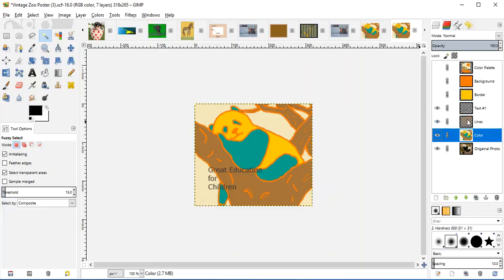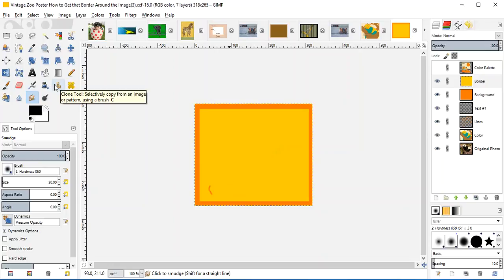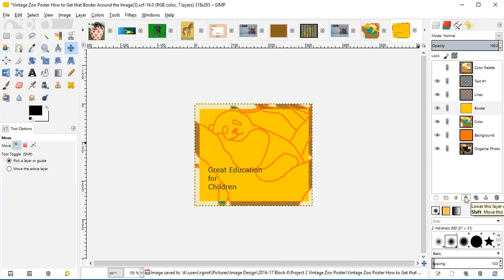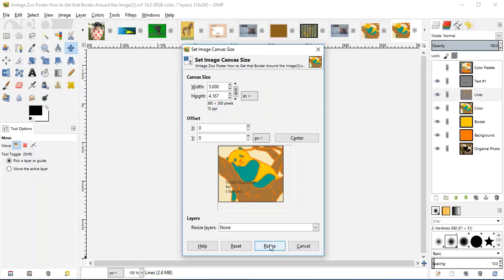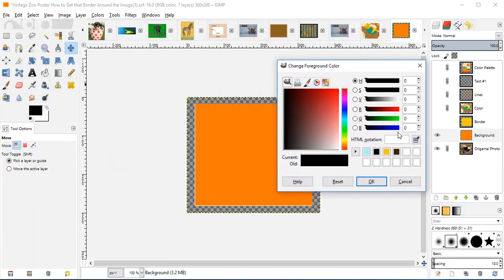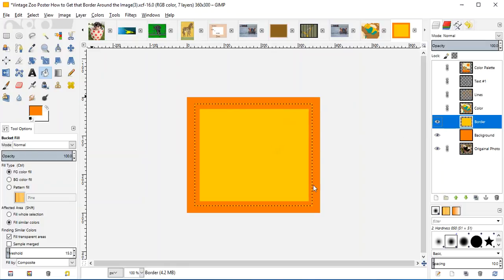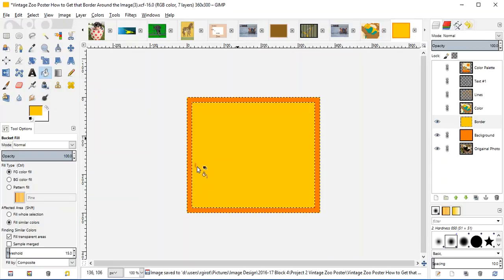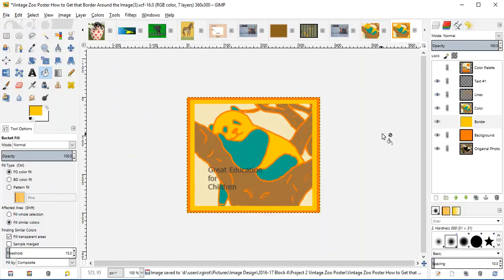Girot ImagDes How to Increase the Canvas Size to Add Borders to a Design